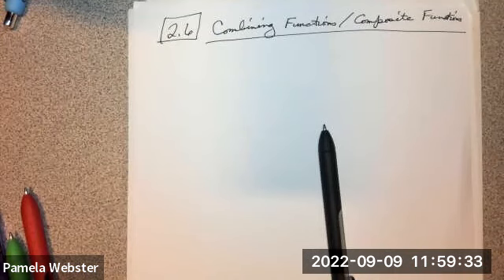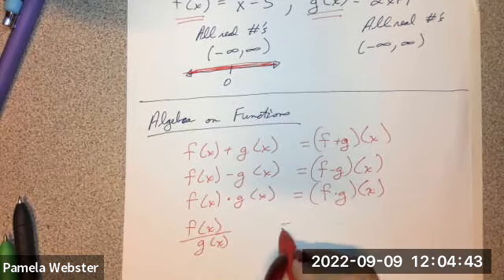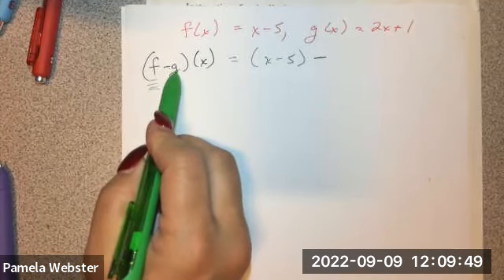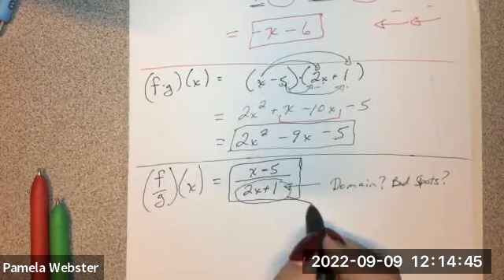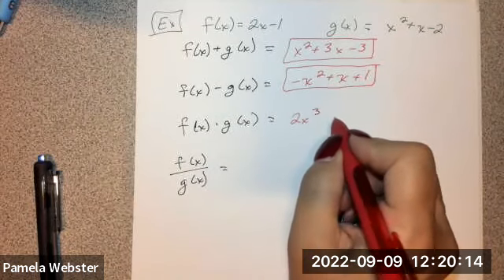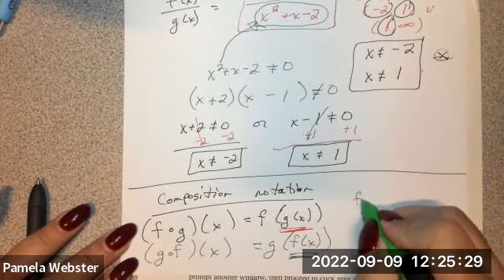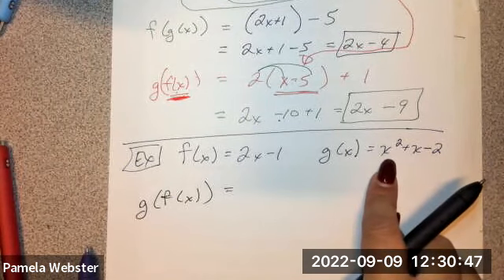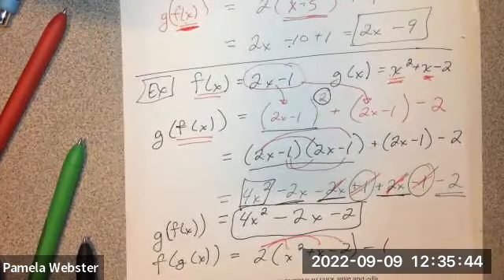Algebra and Composition of Functions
The class takes a look at the algebra of functions and the composition of functions.